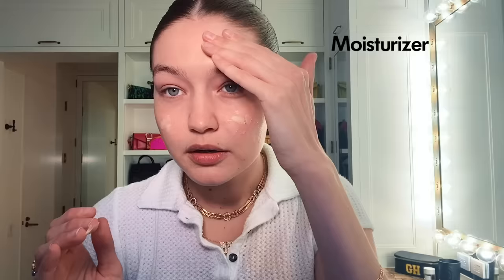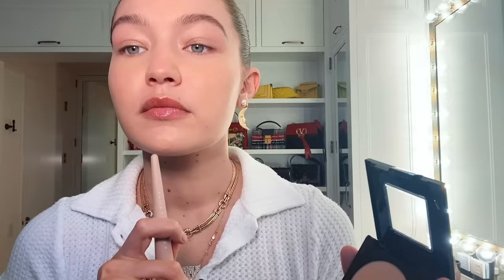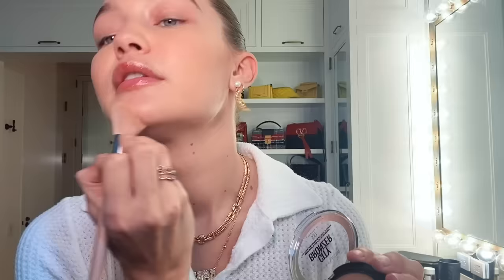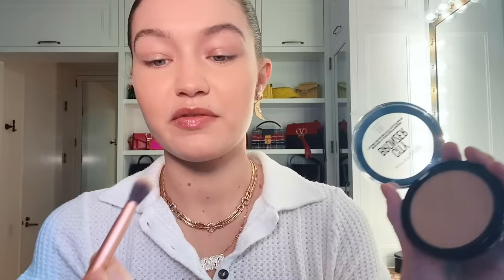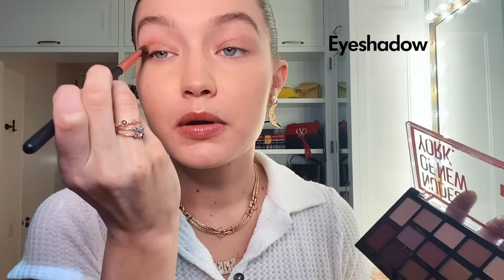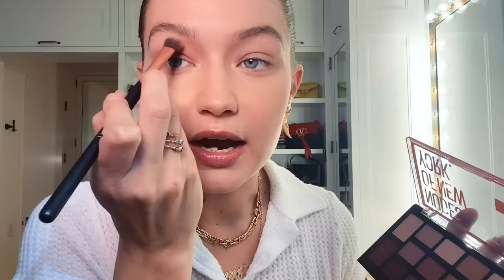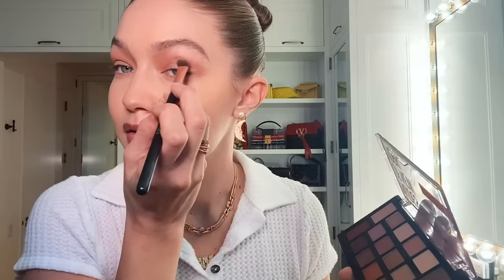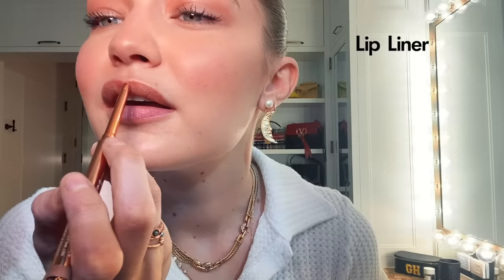Gigi Hadid’s Guide to Post-Pregnancy Skin Care and Contouring | Beauty Secrets | Vogue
Gigi Hadid shares her new-mom beauty routine and some backstage beauty secrets.

Shop this beauty routine:

Maybelline New York Color Sensational Gold Lipstick Metallic Lipstick